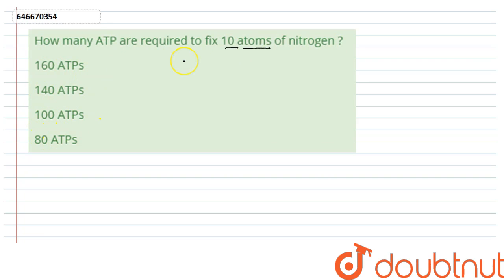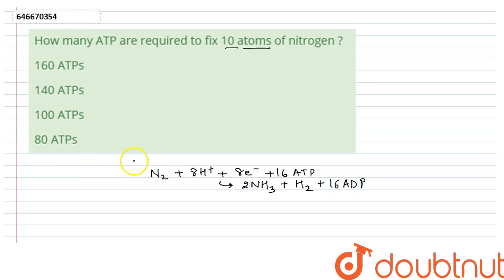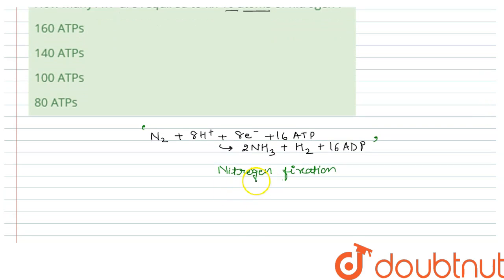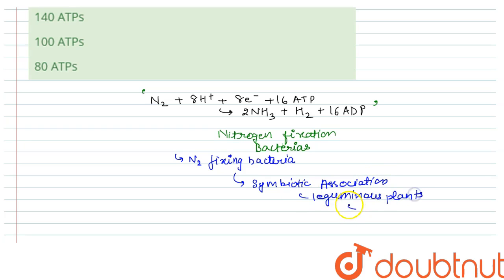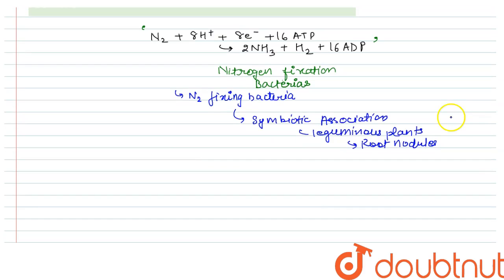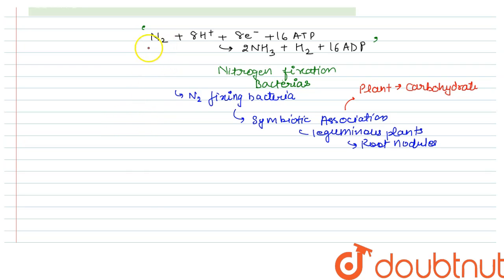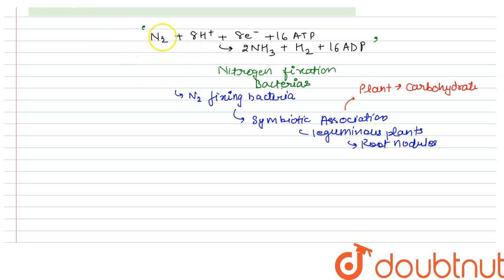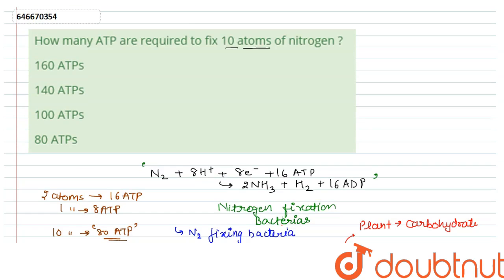How many ATP are required to fix 10 atoms of nitrogen ? | 12 | BIOLOGY AT A GLANCE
How many ATP are required to fix 10 atoms of nitrogen ?
Class: 12
Subject: BIOLOGY
Chapter: BIOLOGY AT A GLANCE
Board:IIT JEE

👉 Have Any Query? Ask Us.